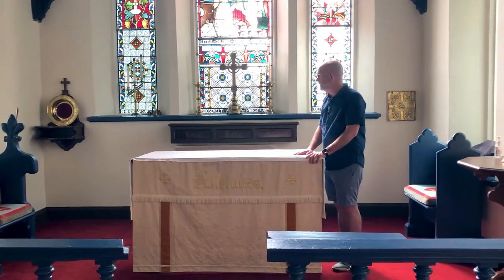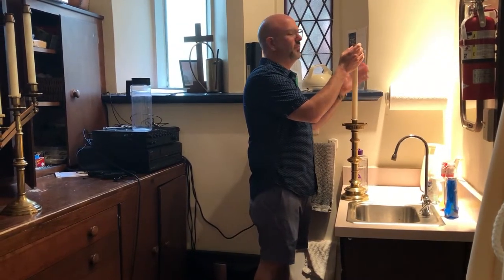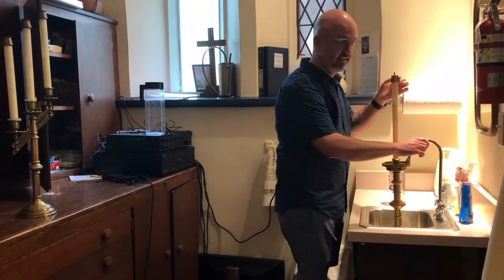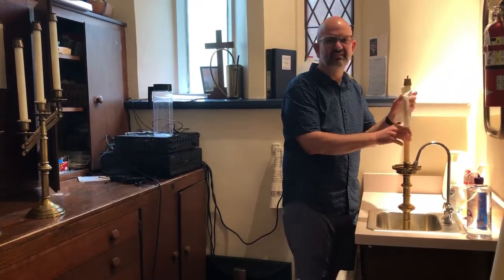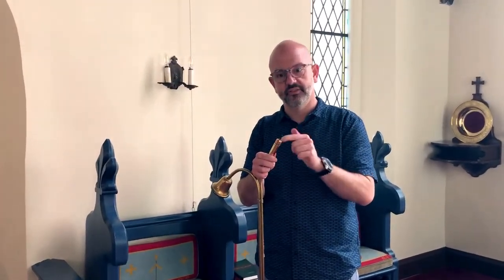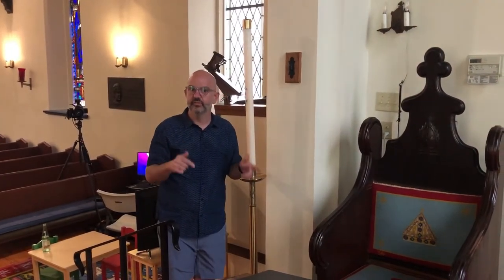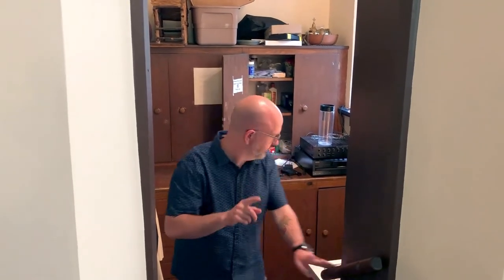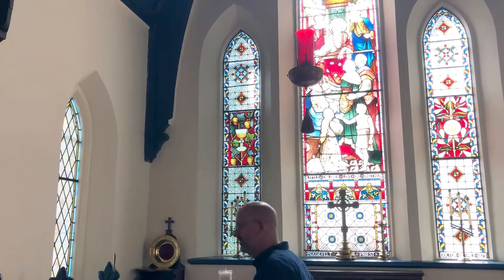Altar Guild - Candle care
A short video for Altar Guild members on how to care for the candles used in our worship space.